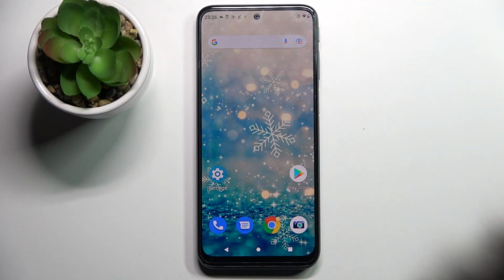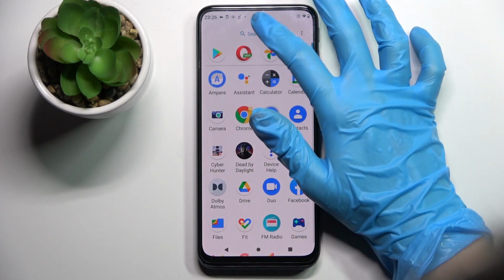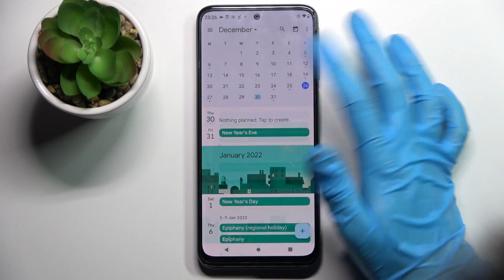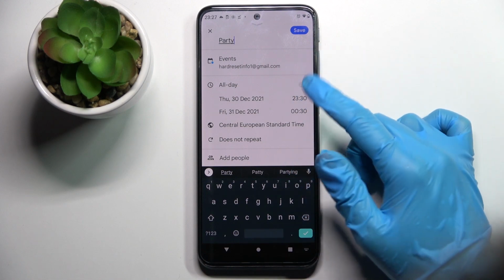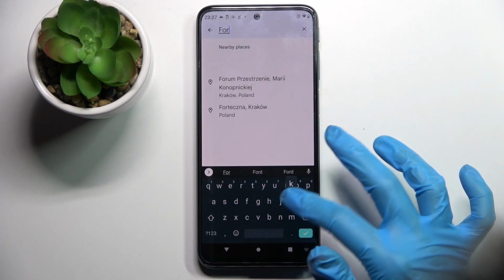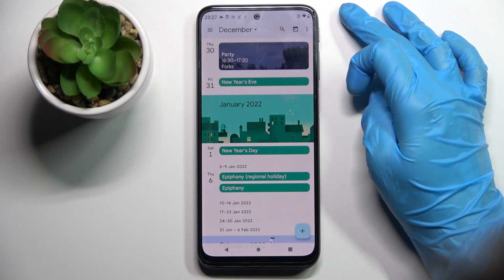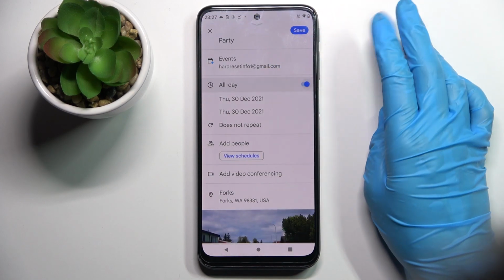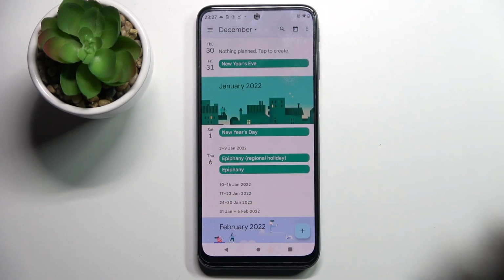How to Add Event to Calendar on Motorola Moto G31 – Create Event in Calendar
Hi Everyone! If you want to add a new event to calendar on your Motorola Moto G31, but you don't know how to do it, then we will help you!. In this video tutorial, our Specialist will tell and show you how to properly add a new event to the calendar and how to customize it on your Motorola Moto G31, to not forget some important event or someone's birthday. So, open our video tutorial and you will learn how to add new events to the calendar app on Motorola Moto G31.

How to Create New Event in Calendar App on Motorola Moto G31?
How to Set Up Calendar Event on Motorola Moto G31?
How to Add Events in Calendar Application on Motorola Moto G31?